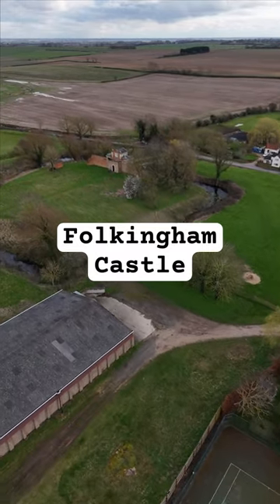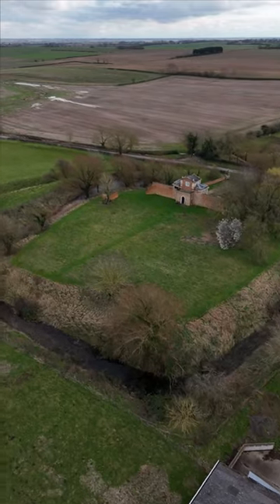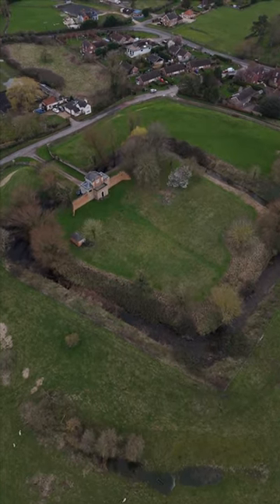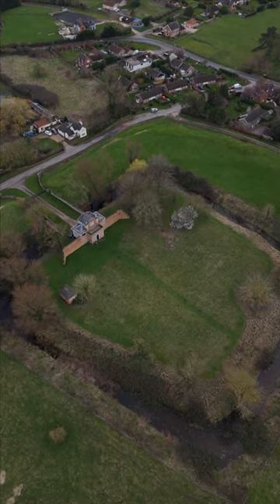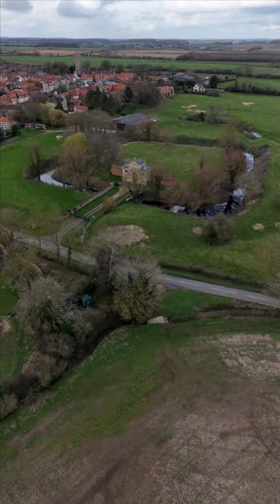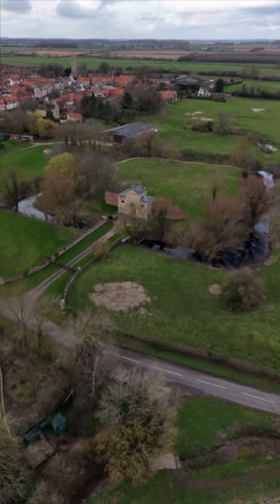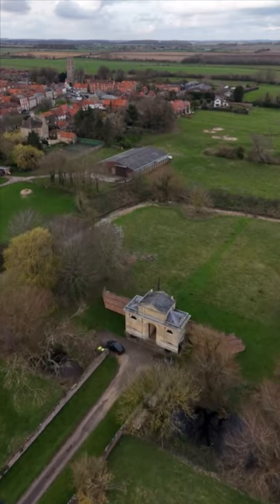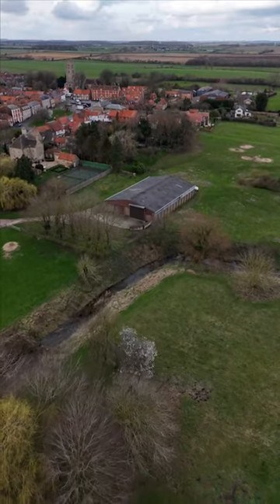Folkingham Castle and House of Correction, Lincolnshire